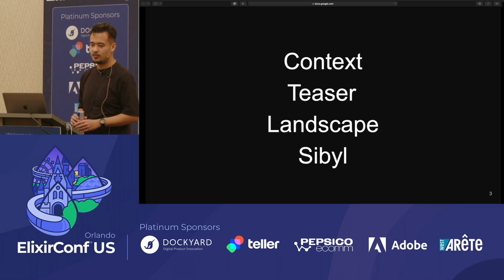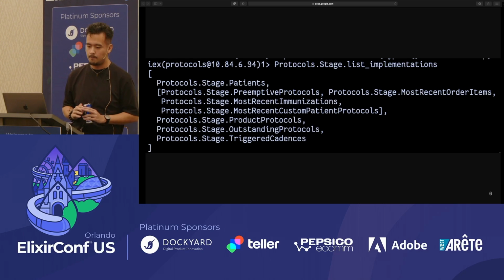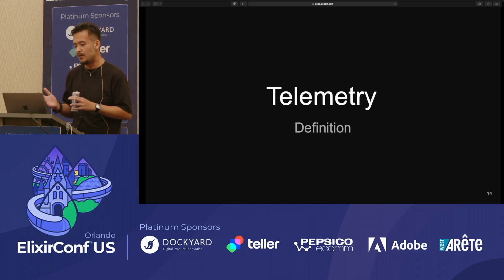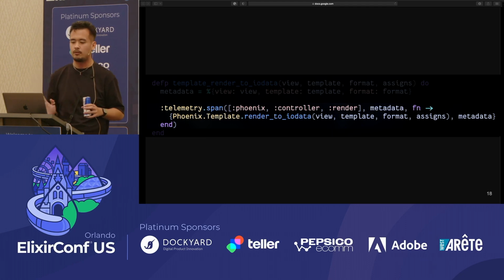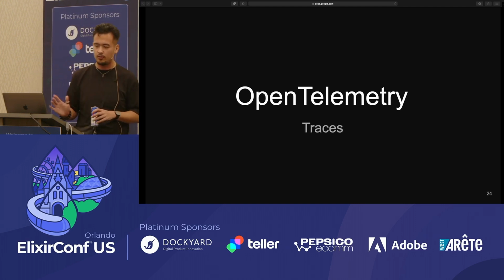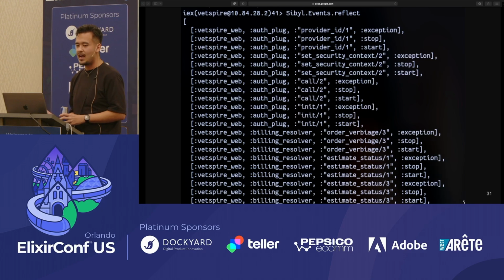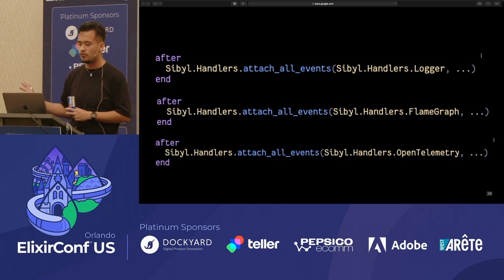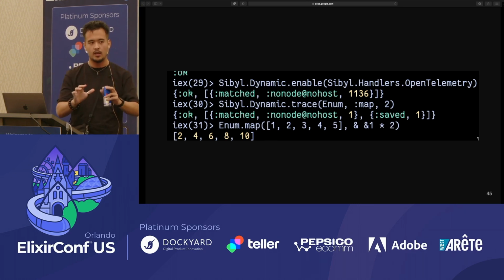ElixirConf 2023 - Chris Bailey - Easy Ergonomic Telemetry in Production w/ Sibyl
Developers are spoiled by the choice and quality of telemetry &amp; observability options in the OSS and BEAM communities.

With the `:telemetry` library being a de-facto standard used across almost every library conceivable and OpenTelemetry being a widely used, common standard, it brings a lot to the table.

Unfortunately, at Vetspire, we’ve found that much of the work needed to roll out good metrics/traces/telemetry is manual, repetitive, and potentially error-prone.

Over the last few months, we’ve been leveraging our experience rolling out telemetry, our learnings &amp; failures, and some cool Elixir/Erlang features to automate away the “pain” of bootstrapping an easy, ergonomic Telemetry solution for your production apps!